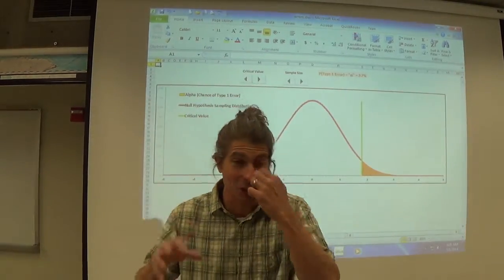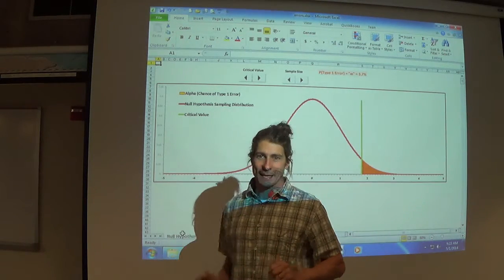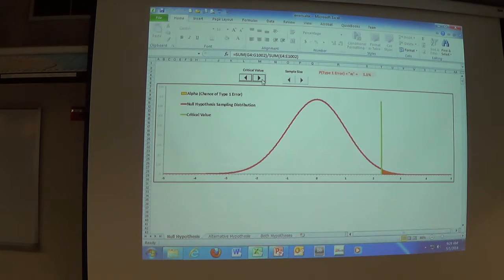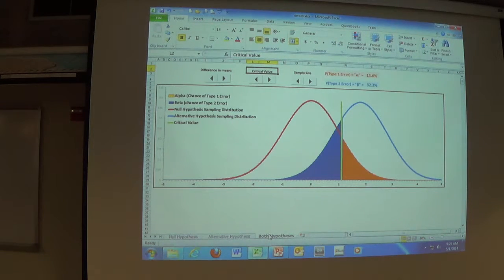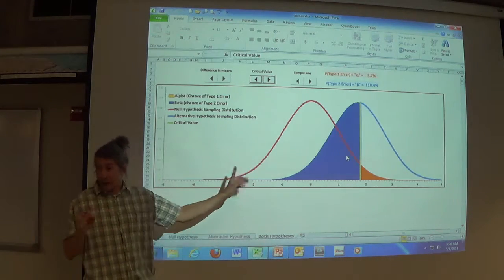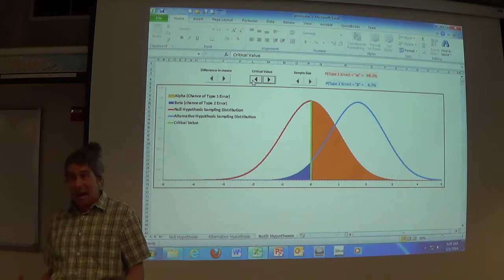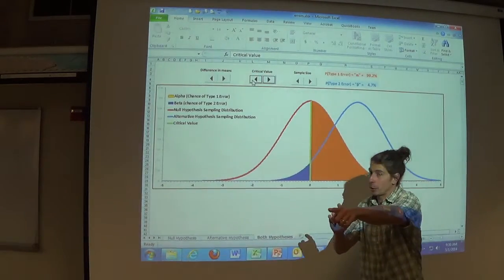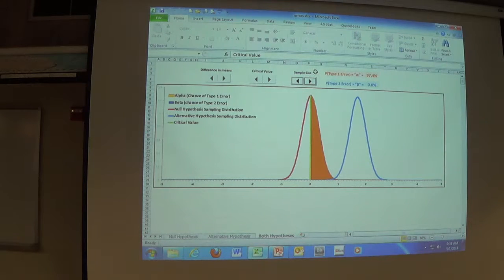5.1.14 (Single Proportion Hypothesis Testing - part 7)